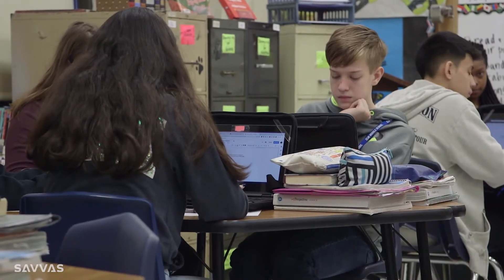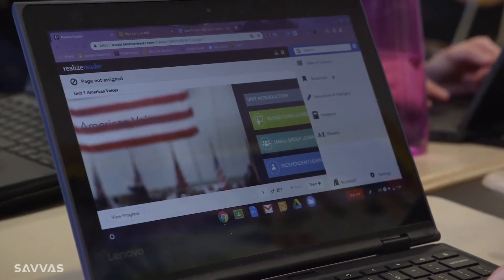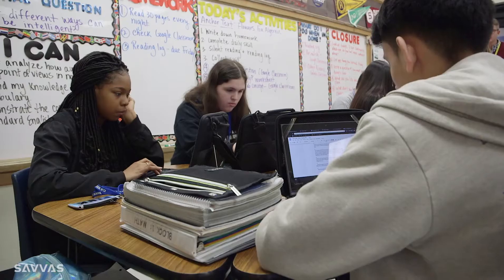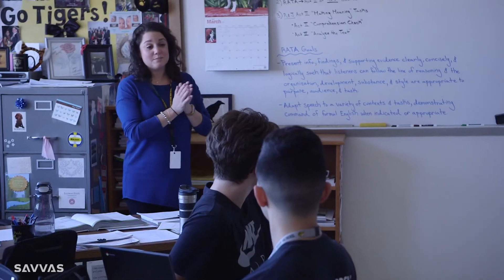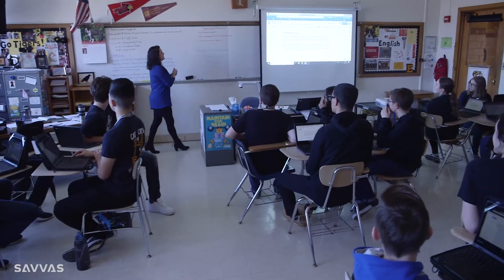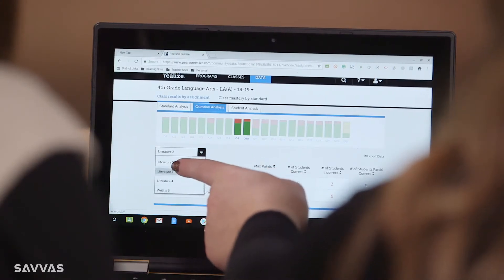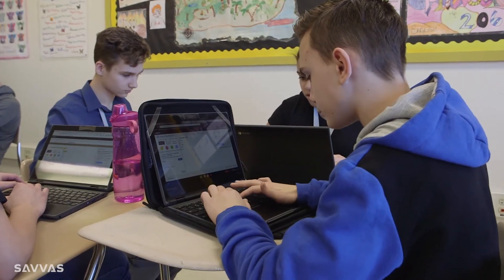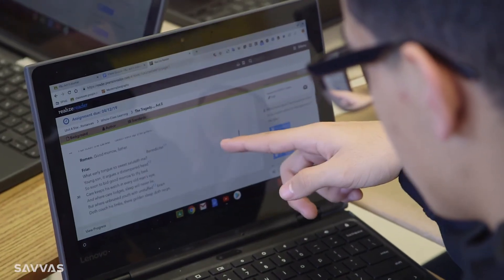Savvas Realize Classroom Chronicles: District Performance at Your Fingertips